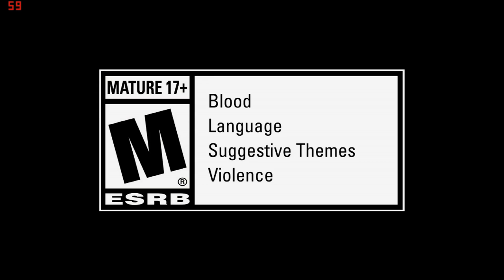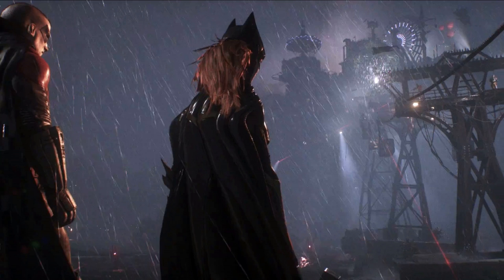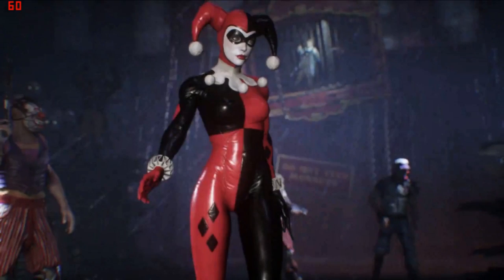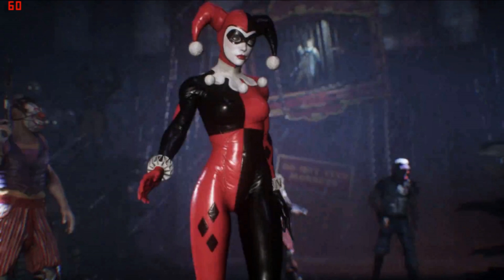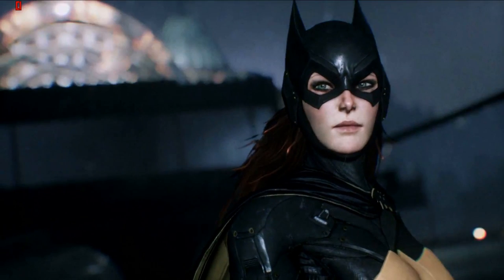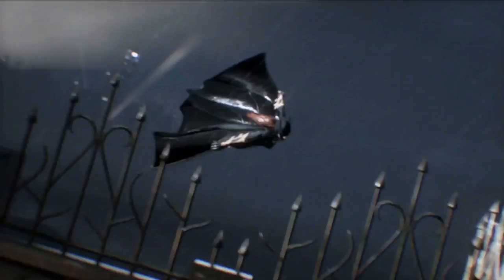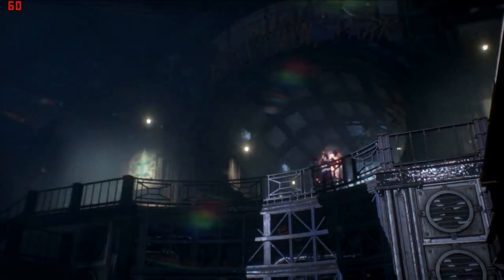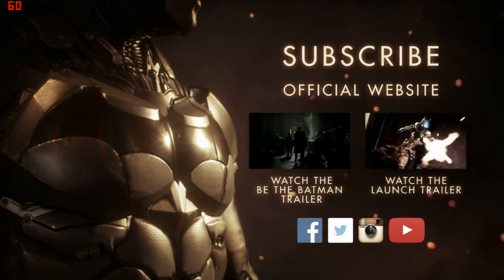Batman Arkham Knight: Batgirl Trailer Analysis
Batman: Arkham Knight brings all-out war to Gotham City. The hit-and-run skirmishes of Batman: Arkham Asylum, which escalated into the devastating conspiracy against the inmates in Batman: Arkham City, culminates in the ultimate showdown for the future of Gotham. At the mercy of Scarecrow, the fate of the city hangs in the balance as he is joined by a huge roster of other infamous villains.